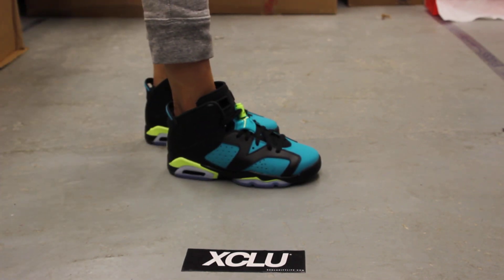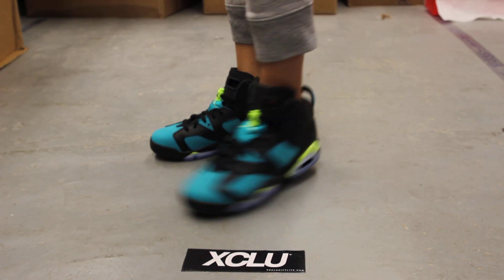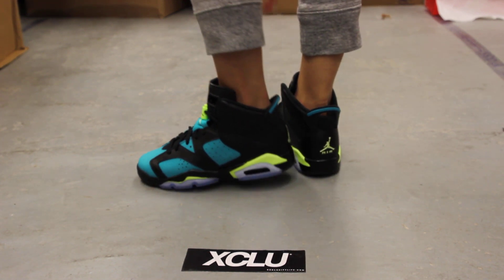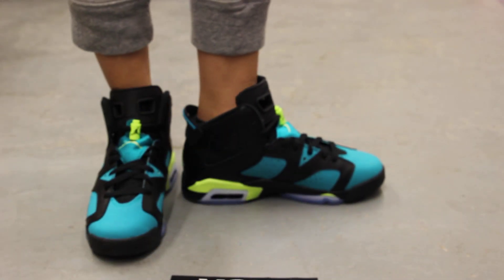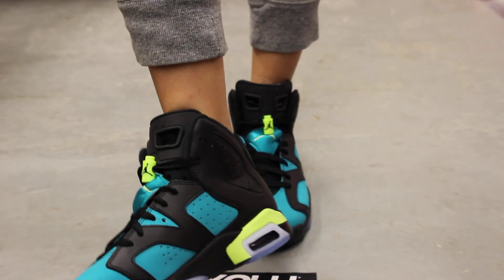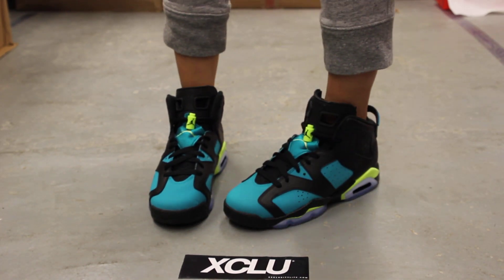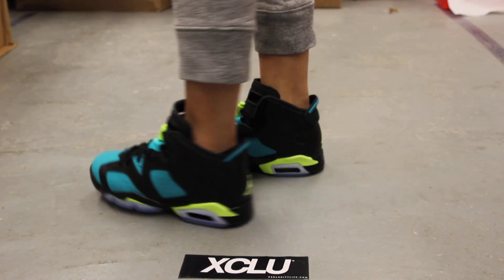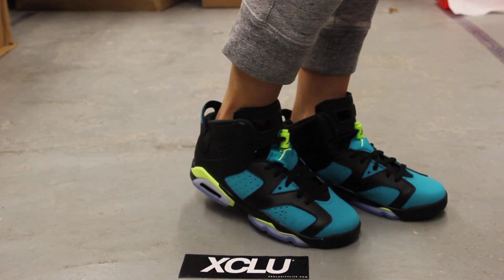Woman's Air Jordan Retro 6 - Turbo Green - On-feet Video at Exclucity